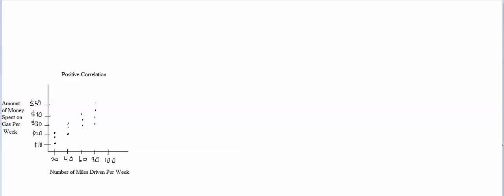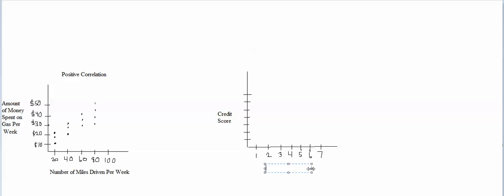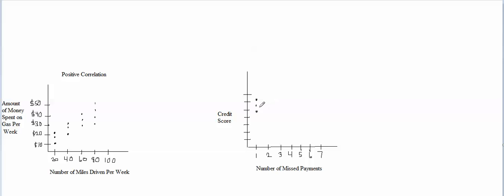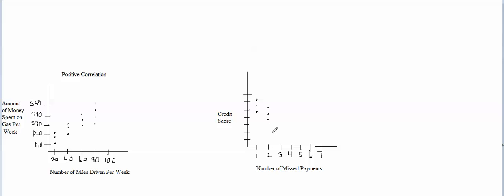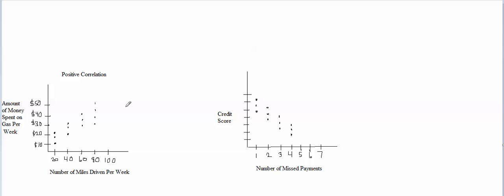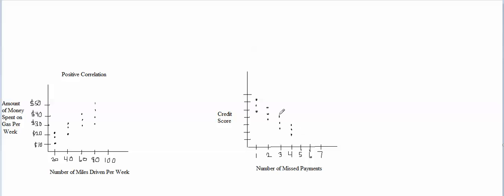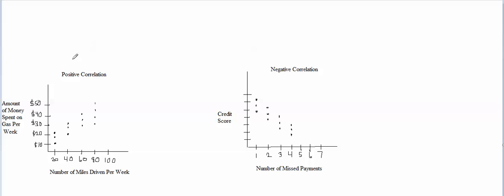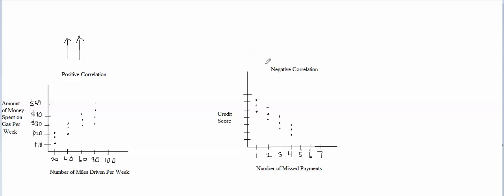Correlation Video Part 6